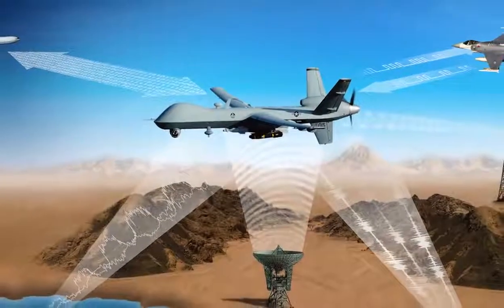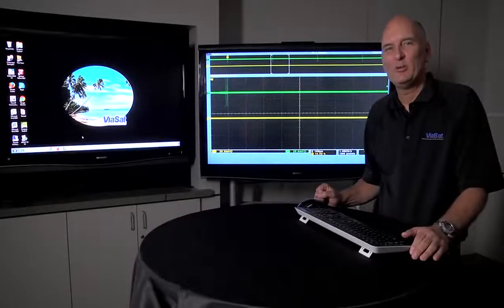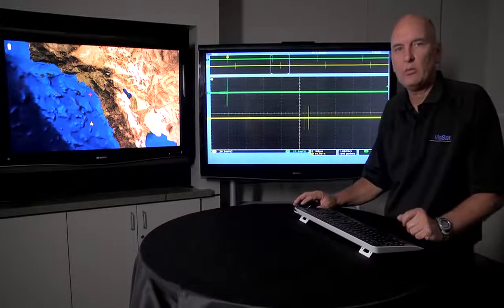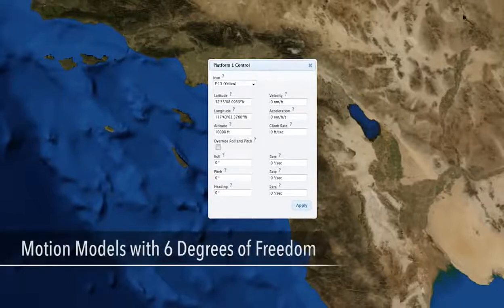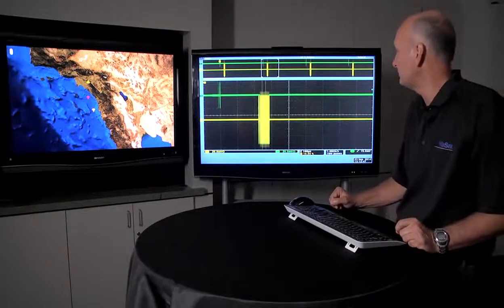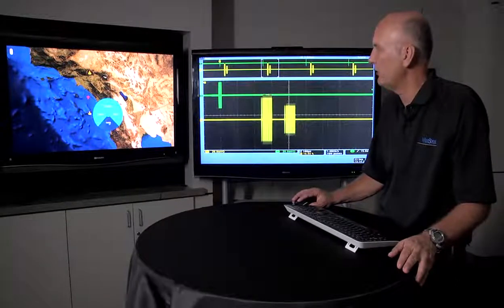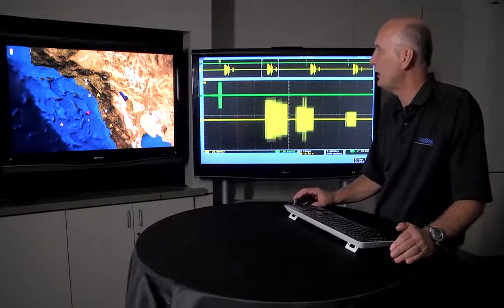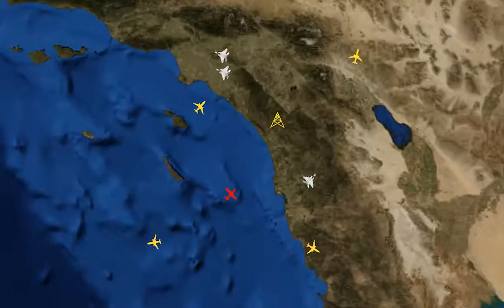VRG 1000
Description: The ViaSat Radio Frequency Generator 1000 (VRG-1000)
is a dynamic, true-to-life RF environment generator
for testing Identification, Friend or Foe (IFF) systems
in high-density signal environments. With an industry
leading 50 independent interactive IFF interrogator or
25 independent interactive transponder platforms, this
test set brings high-density signal testing on-location
to your installed or in-development IFF system, so you
can replicate crowded airspace and reduce flight test
time by evaluating your system in a lab.